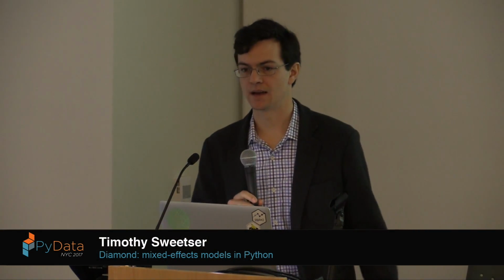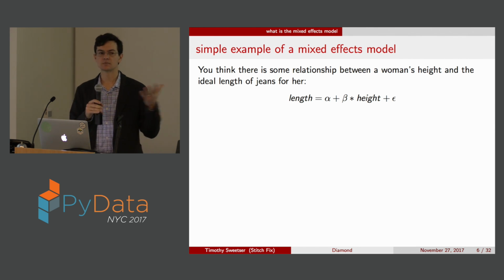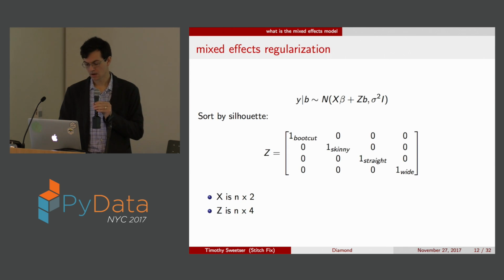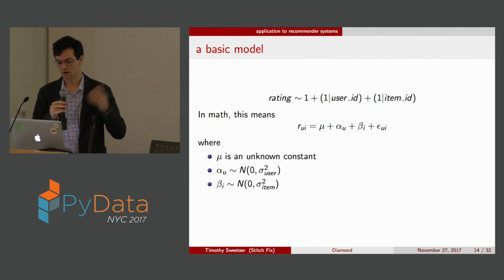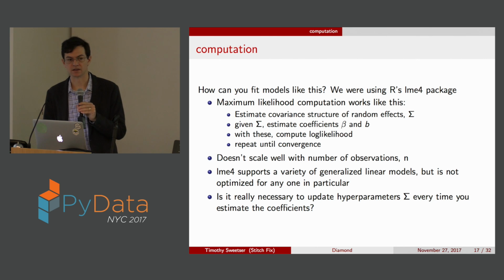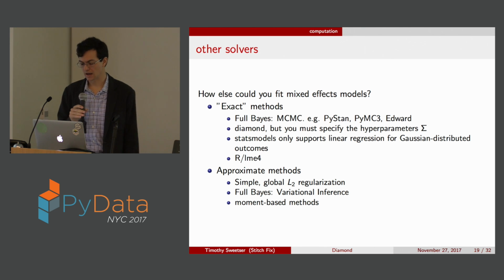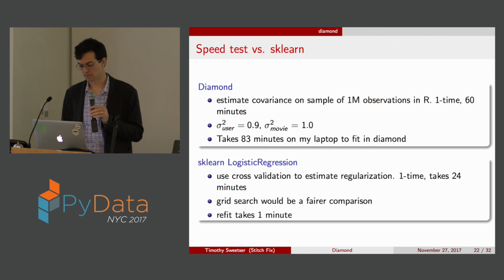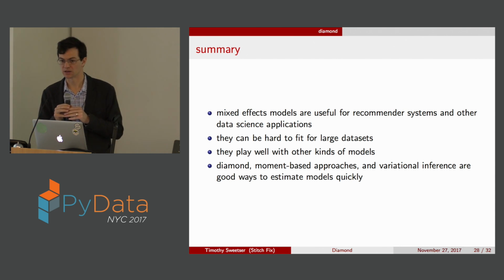Timothy Sweetser - Diamond mixed effects models in Python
Generalized linear mixed effects models, ubiquitous in social science research, are rarely seen in applied data science work despite their relevance and simplicity. We will discuss this class of statistical models, their usefulness in recommender systems, and present a fast, scalable Python solver for them called Diamond. 00:00 Welcome!
00:10 Help us add time stamps or captions to this video! See the description for details.